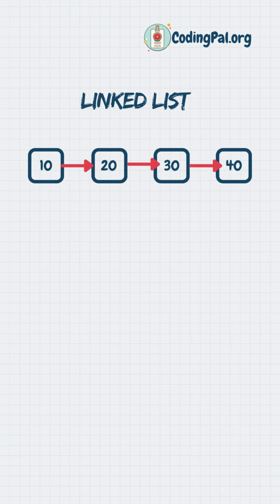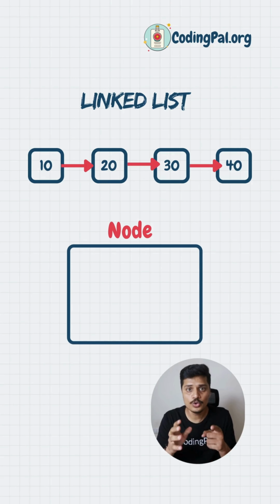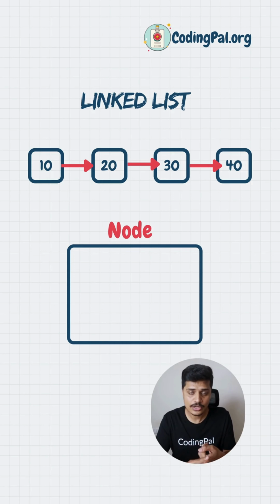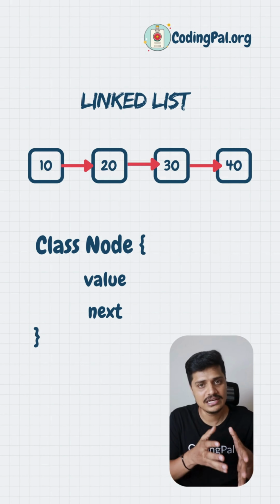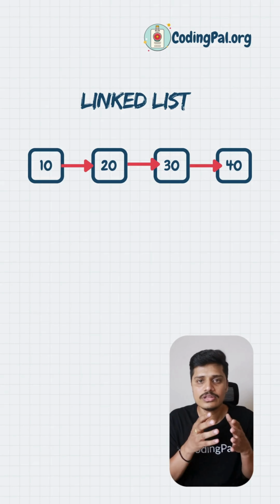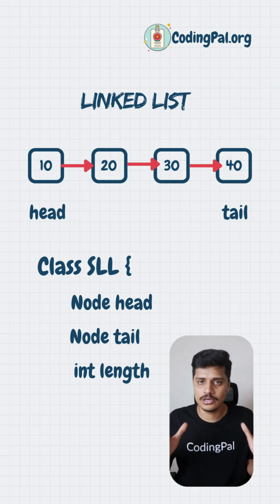How do we define a Node class for Singly linked list implementation